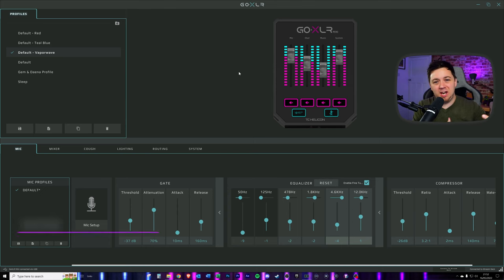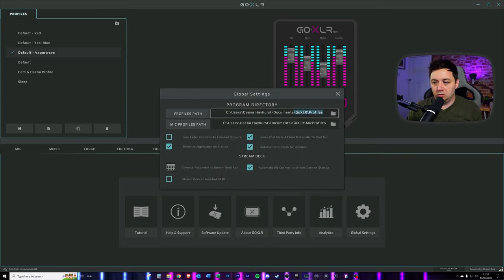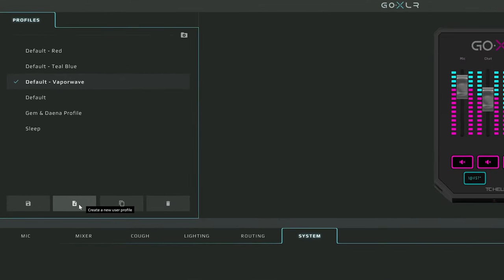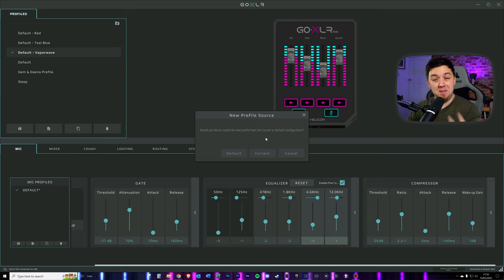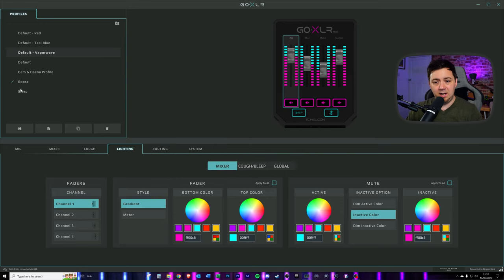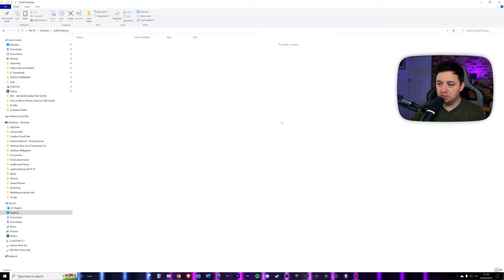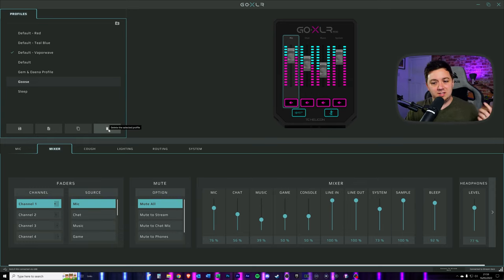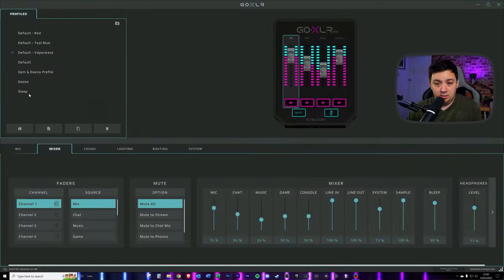🟢🎚️ How to Customize, Edit, Save & Backup GoXLR Profile!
Learn how to back up your GoXLR profile in this tutorial video!

The TC Helicon GoXLR and GoXLR Mini is a great audio interface for streamers that offers a high degree of control over your audio profiles for your PC and stream!

In this video I run through how to make changes to your core GoXLR profile, how to set up new GoXLR profiles, how to edit existing GoXLR profiles, and ultimately how to save & back up your GoXLR profile to a directory location! I also cover some other GoXLR tips and tricks in the video, including deleting, moving and re-adding profiles.

I show where you can get the latest updates for the GoXLR software, and where to find the location of the GoXLR software on your PC.

Finally, I cover some basic lighting changes to your GoXLR and GoXLR Mini device.

Take control over your Twitch, Facebook Gaming and YouTube Gaming streams with this GoXLR Guide video!

-- 🏷️ Description Tags --
GoXLR Profile, GoXLR Mini profile, How to save GoXLR profile, How to backup GoXLR profile, Where is GoXLR profile saved, Default location for GoXLR profile, Where to update GoXLR software

-- ⏲️ Vid Timestamps --
0:00 – Time Off (MachineBaby due!)
0:56 – What’s in the Vid
1:25 – AD OWN3D.TV Voucher Code “MACHINE” (50% off)
1:59 – How to Set Up GoXLR Profiles
3:59 – GoXLR Equalizer Settings (& Compressor)
4:19 – Customising GoXLR Profiles & Default Configuration
5:29 – Back up GoXLR Profile
6:29 – Saving & Deleting GoXLR Profiles
8:09 - Outro